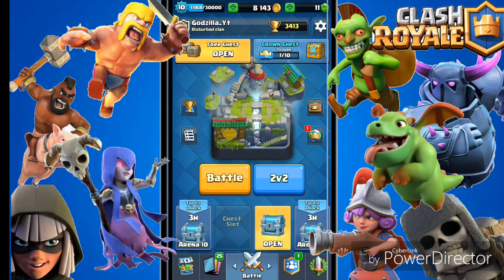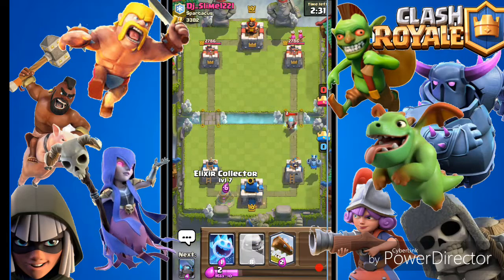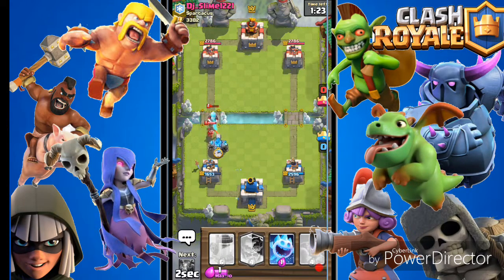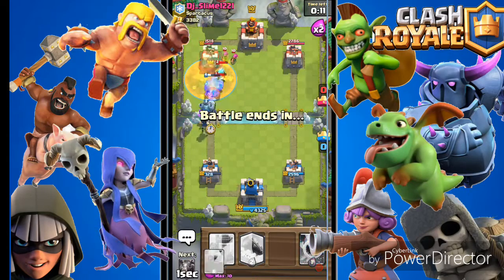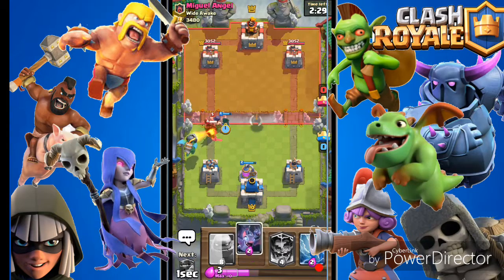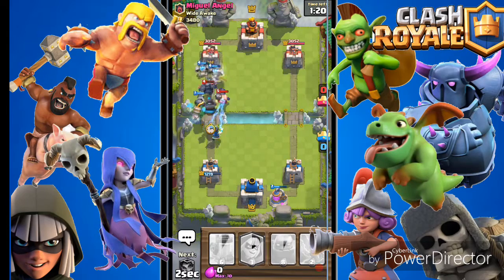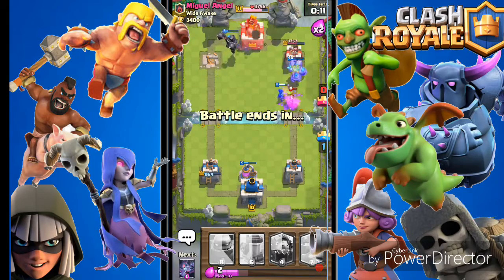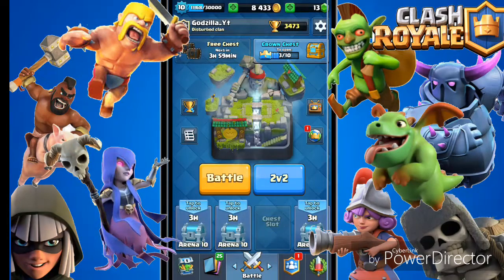Best golem decks : Clash Royale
Excited to know how the mic worked. Please let me know if you like the mic quality or the quality before using mic.Hope you enjoy!!